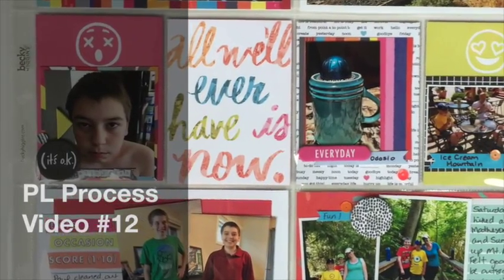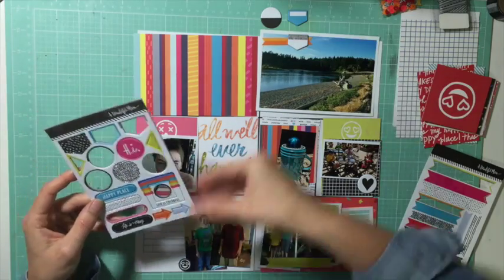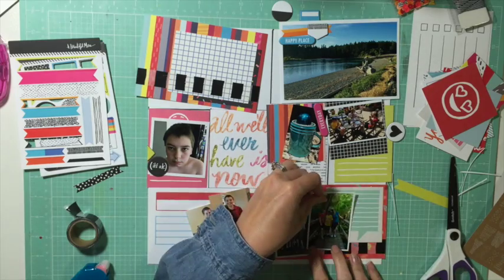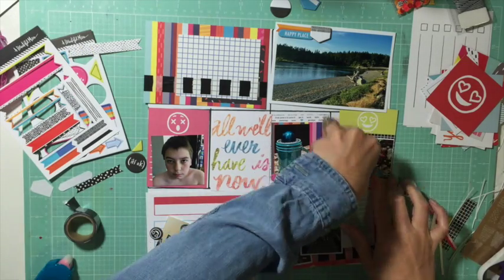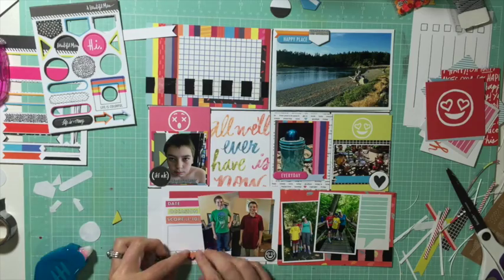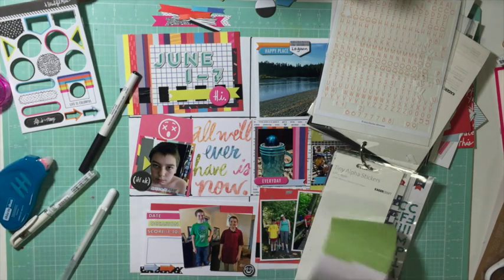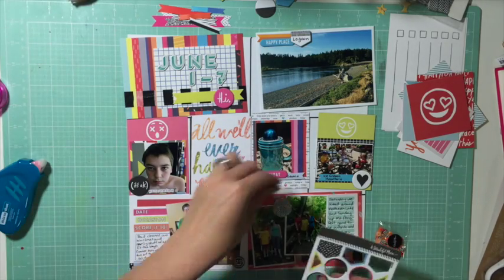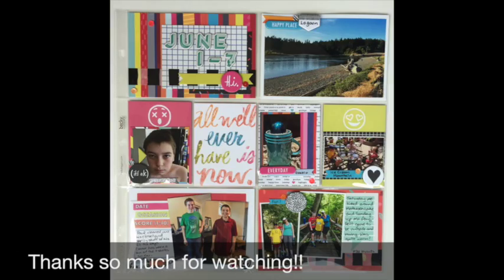PL Process Video #12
My Project Life weekly spread for June 1-7, 2015.  I used the May Messy Box for this one.